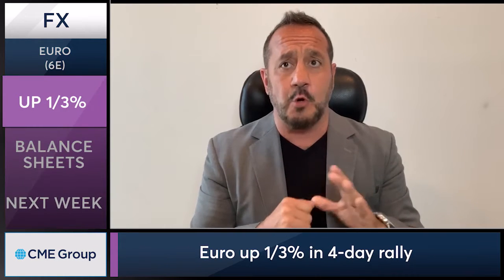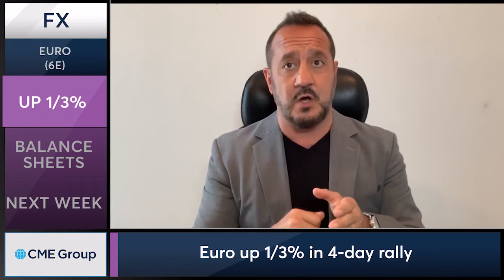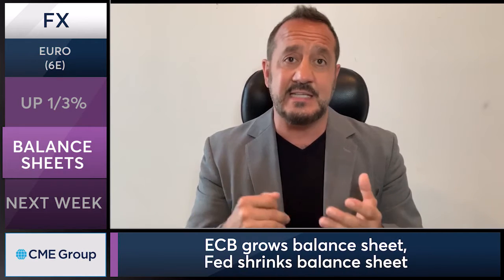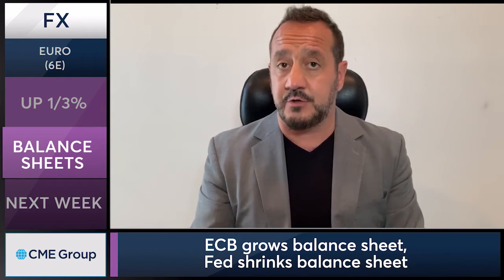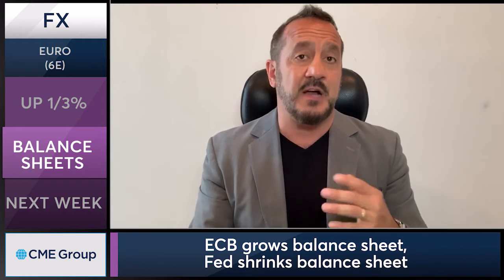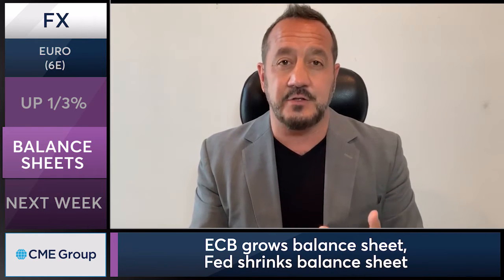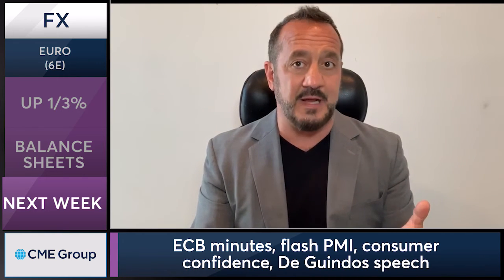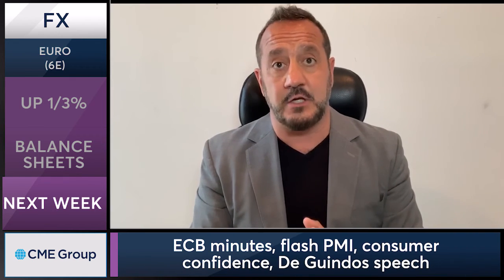August 14 FX Commentary: Bob Iaccino